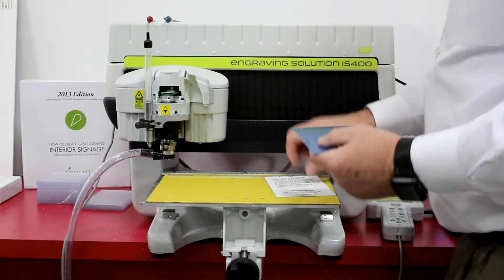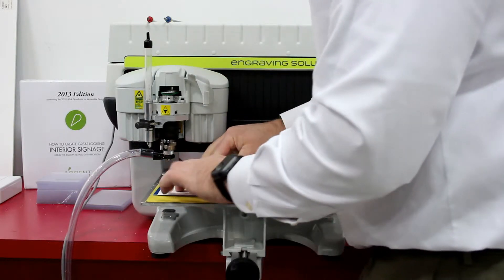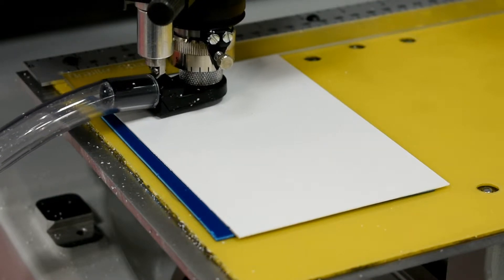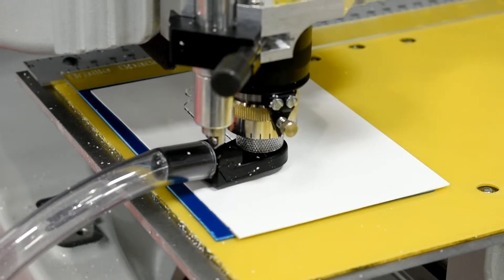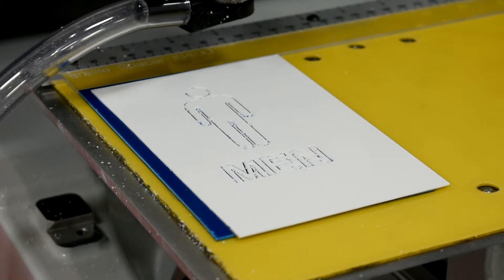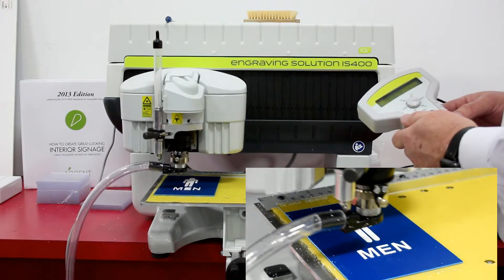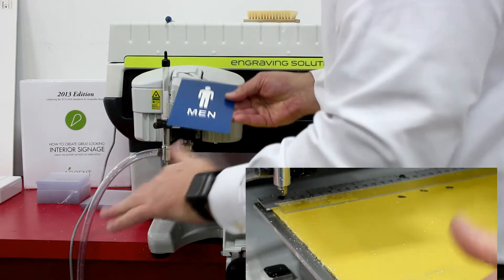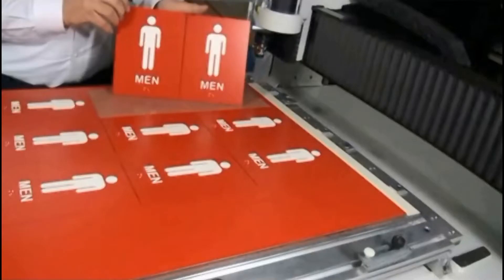ADA sign IS400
Basic and digitally printed ADA compliant sign fabrication on Gravotac material, using the Gravograph - Gravotech IS400 and Automated Raster Braille Process. The process is the same on models IS6000, IS7000 & IS 8000 engraving & routing systems.